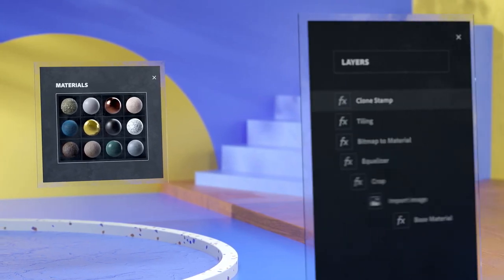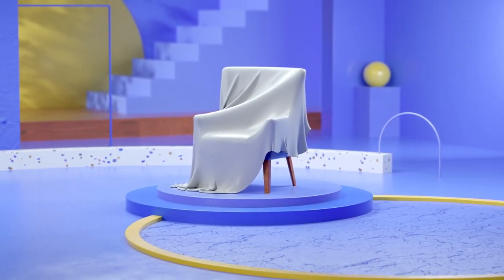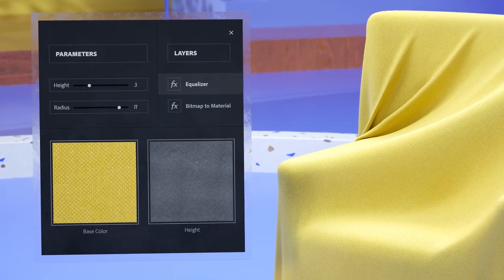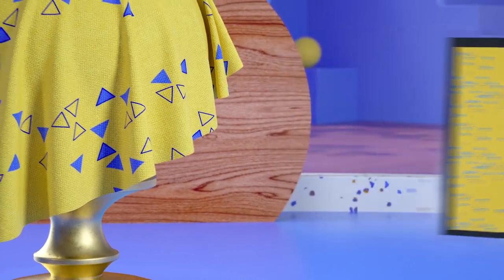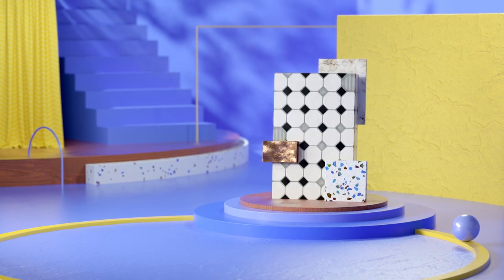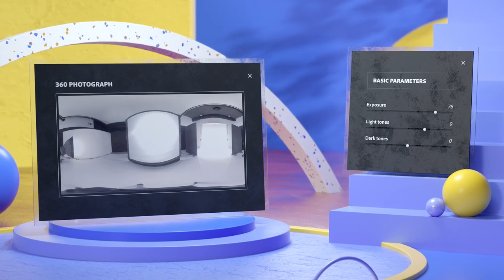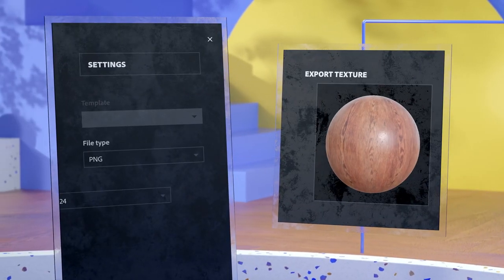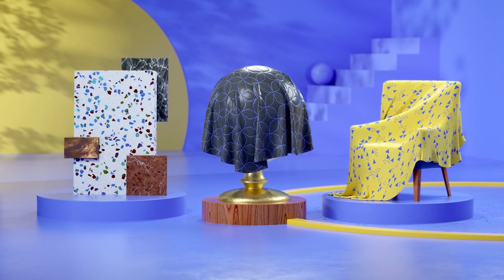Start Adobe Substance 3D Sampler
Discover Substance 3D Sampler: Sampler makes creating materials even simpler. You can bring in a photo and quickly apply filters and mix elements to produce a texture or other material in a matter of minutes.

Architecht, 3d visualizer, entrepreneur, crafter, contractor
Available for freelance work, send inquiries to

---DESCRIPTION---

CREDIT:

PC i am used:
i7 5820K
RTX2080Ti
RAM 16GB